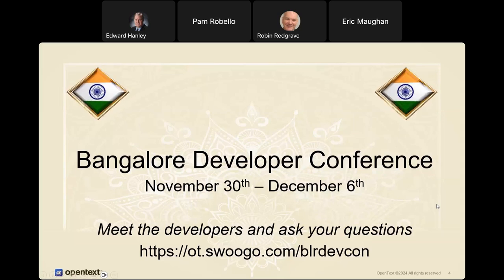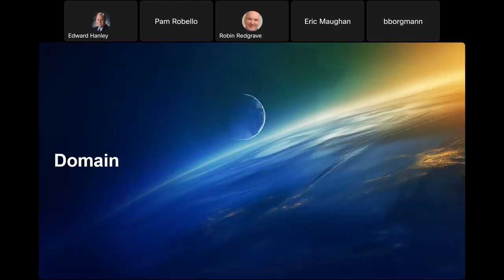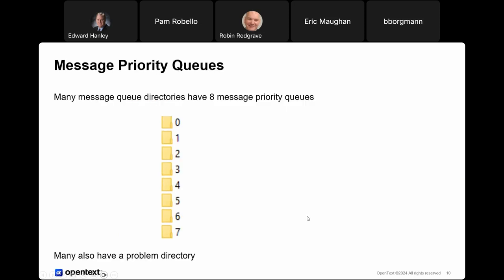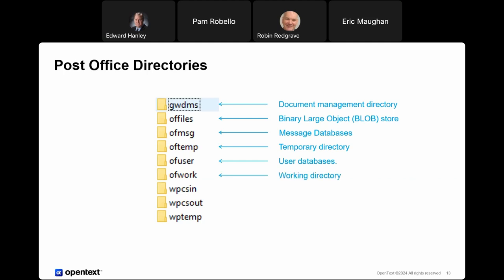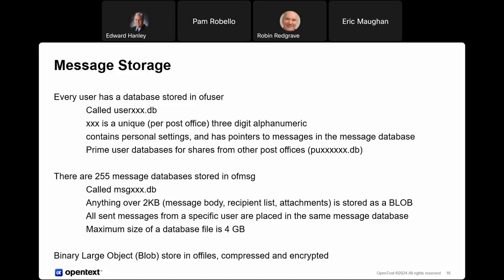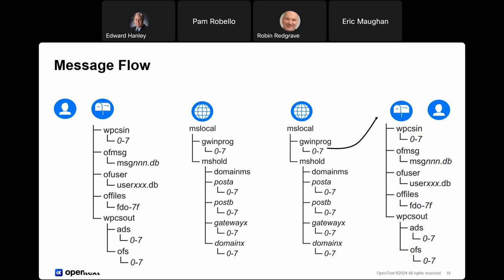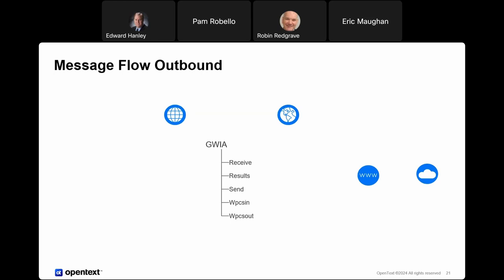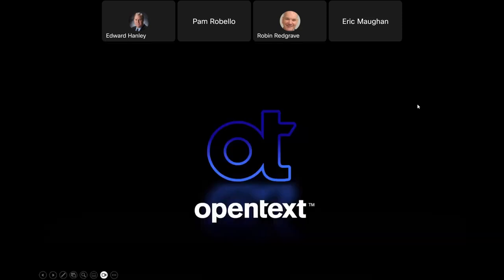GroupWise - EM product update webinar October 2024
We get an update on upcoming releases from Eric (the Product Manager). Then we look under the covers of GroupWise.